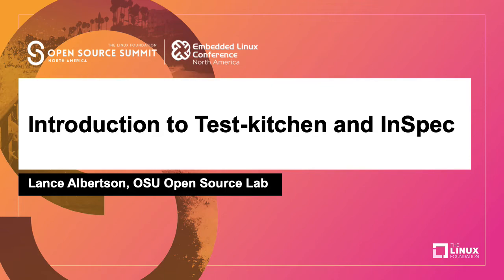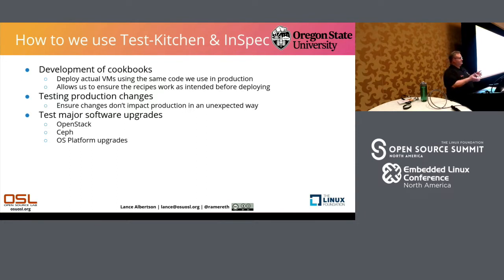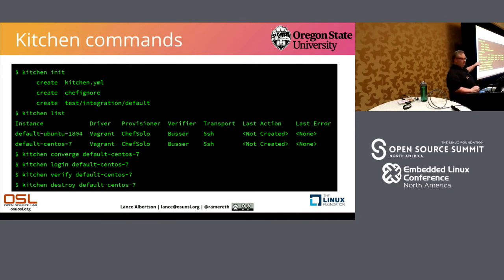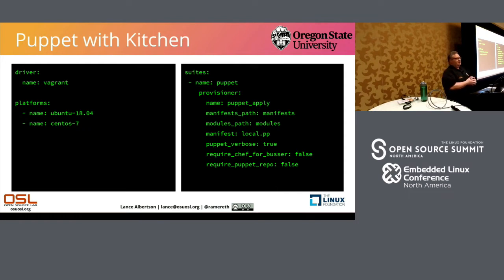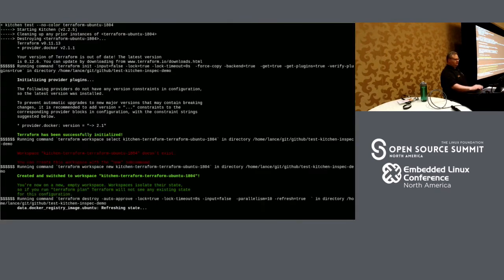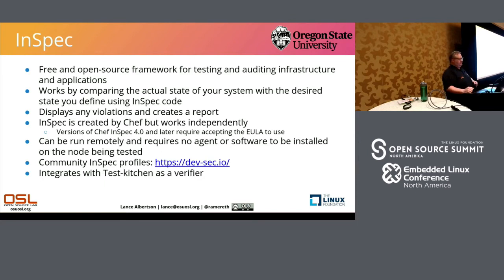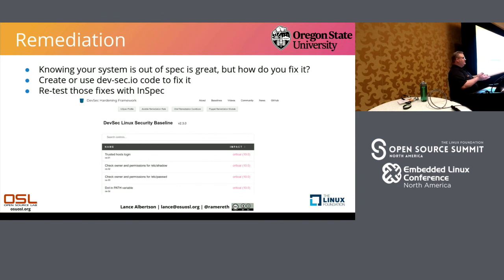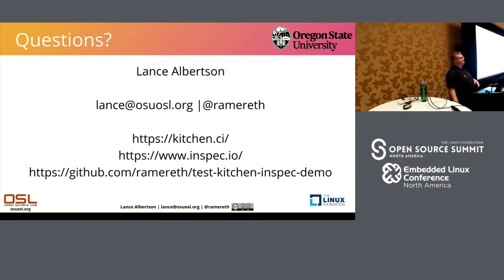Introduction to Test-kitchen and InSpec - Lance Albertson, OSU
Introduction to Test-kitchen and InSpec - Lance Albertson, OSU Open Source Lab

Open Source Lab Whether you’re using Chef, Puppet or Ansible, you’re going to need a set of tools which help enable you to develop and test your infrastructure. One set of tools that we use at the OSU Open Source Lab is test-kitchen coupled with InSpec. Test-kitchen provides a test harness to execute infrastructure code on one or more platforms in isolation. InSpec provides a way to ensure your infrastructure code passes tests and compliance in a way separate from your configuration management. Together, this provides a very powerful platform for developing infrastructure code and testing it as well.This session will introduce attendees to both test-kitchen and InSpec, explain the various drivers and provisioners you can use, and also provide some real-world examples of how to use it with Chef, Puppet and Ansible.